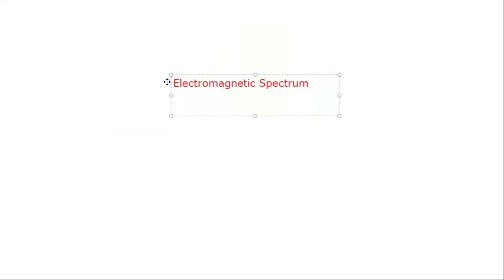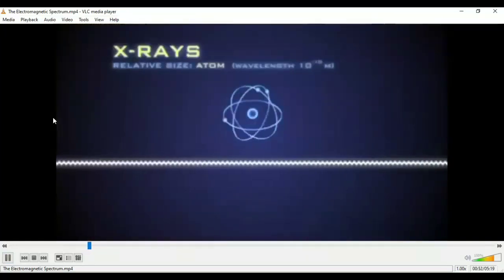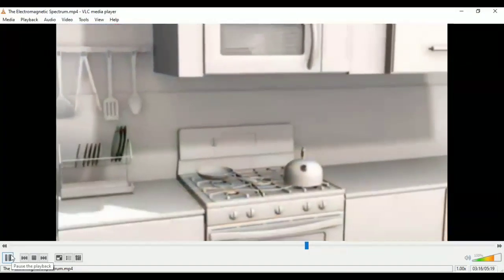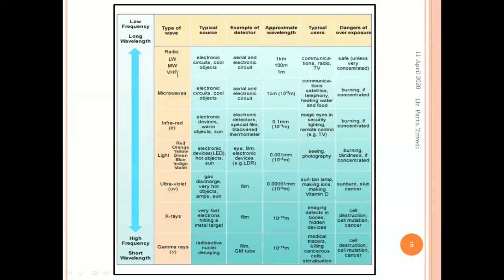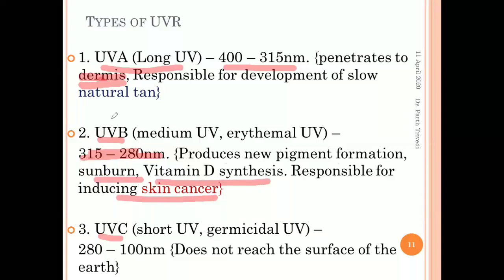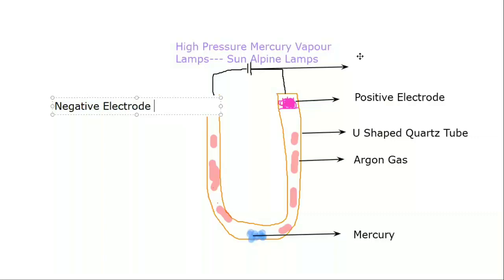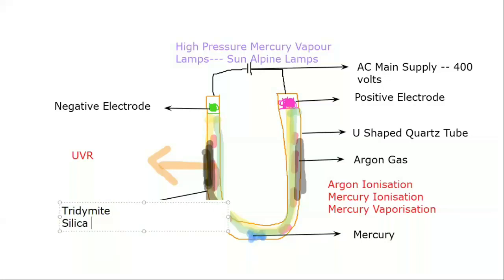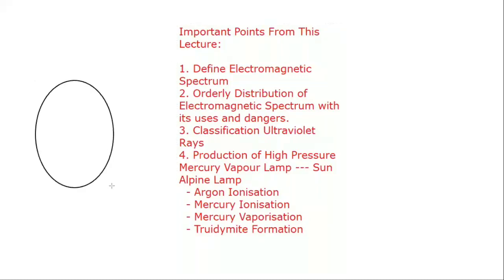Electrotherapy Lecture 01 - Ultraviolet Therapy: Kadi Sarva Vishwavidyalaya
Lecture on Electromagnetic Spectrum and UVR High Pressure Mercury Vapour Lamp - Sun Alpine Lamp Production

  relevance.